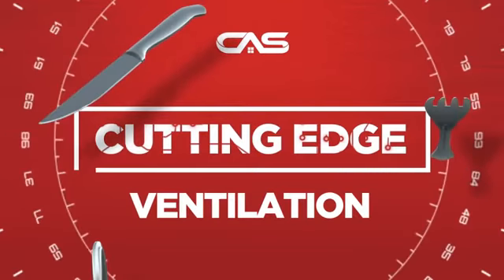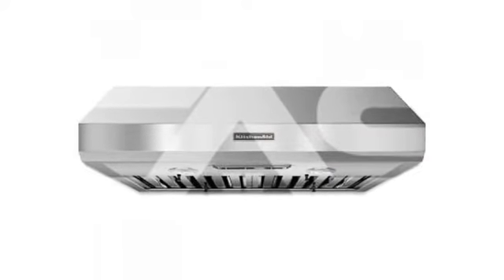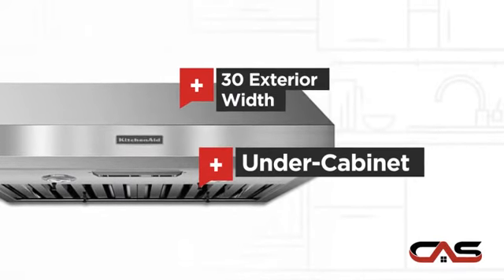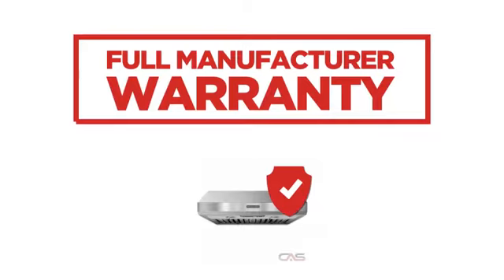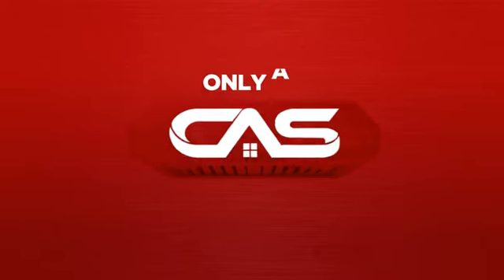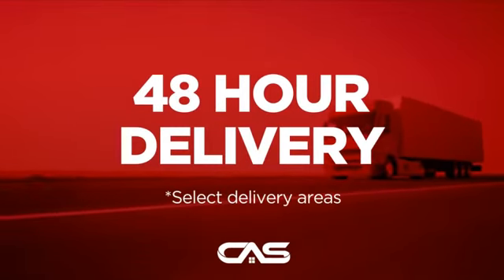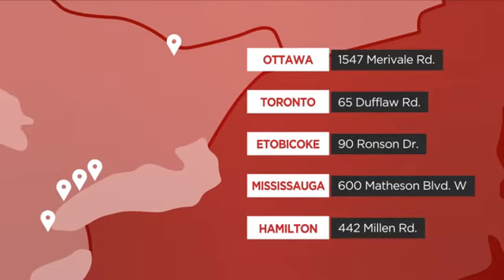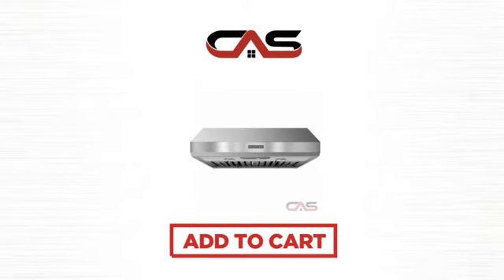KitchenAid KXU8030YSS Hood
KitchenAid KXU8030YSS Under-the-Cabinet Hood - Our Review The KitchenAid
KXU8030YSS 30-inch under-the-cabinet hood with powerful 600 CFM internal
blower, is the ideal ventilation system for keeping your kitchen free from
steam, smoke, grease, and airborne bacteria. This hood features an easy to
use 3-speed slide control for quick and easy control over the fan speed and
lighting. As a bonus, this hood offers automatic on function. When you buy
this KitchenAid hood for your home, you can rest assured your kitchen
environment stay fresh. The KitchenAid KXY8030YSS accents just about any
kitchen beautifully with its under-the-cabinet installation. This
commercial-style design series offers all the power and durability you
need, while operating efficiently over cooking surfaces with an output up
to 108K BTUs. With such a high threshold, this ventilation hood can be
installed over just about any residential or commercial cooking surface.
This unit"s powerful 3-speed 600CFM motor works to quickly capture and
eliminate grease, smoke, steam, and airborne bacteria"s given off during
the cooking process. Keeping your kitchen fresh and clear of air
contaminants allows you to prepare family meals in a safe, clean, odor free
environment. The hidden 3-speed control makes operating the ventilation
hood and lights easy, without taking away from the aesthetic appeal of its
stylish design. To select the best fan speed for your cooking technique,
just slide the control to the appropriate setting or slide the switch to
turn on the cooktop lighting. For added convenience, the KXU8030YSS is
designed with two halogen lights to increase visibility of the cooking
surface with a more natural light. Poor lighting will not play a factor in
your ability to prepare immaculate dishes. There is even a night light
setting available, so you can still enjoy the visibility of soft, natural
light to illuminate the kitchen area without using the large overhead
light. To enhance your cooking experience, this ventilation hood features
an automatic on function. When the hood sensors detect excess heat, the
ventilation system will automatically turn on to keep the kitchen fresh,
and protect your cabinetry from potential damage. This system"s premium
commercial-style baffle filters are dishwasher safe, are durable and
designed to capture more steam, grease, and odors than other filters. When
it comes time to clean the ventilation hood, simply toss the time filter
into the dishwasher. That is all you need to do so you can continue to
experience a clean, fresh kitchen environment. The KitchenAid KXU8030YSS
30-inch under-the-cabinet hood is an aesthetically pleasing appliances,
designed capture quickly and eliminate grease, smoke, steam, and odor from
the kitchen air. With a powerful 600 CFM motor and 108K BTU threshold, this
commercial-style hood installs over just about any residential or
commercial cooking surface. While its 3-speed fan offers you the ability to
select the best power level to meet your cooking needs.